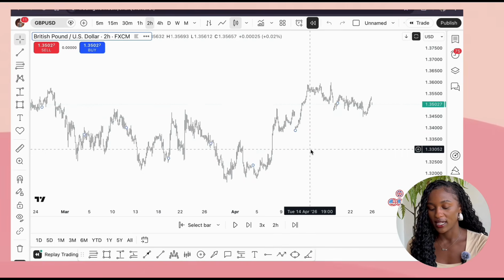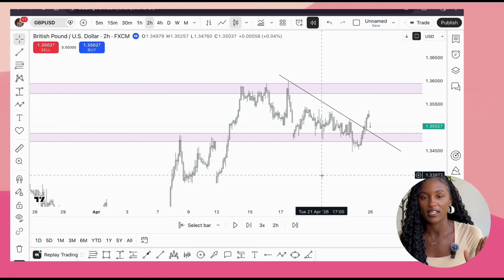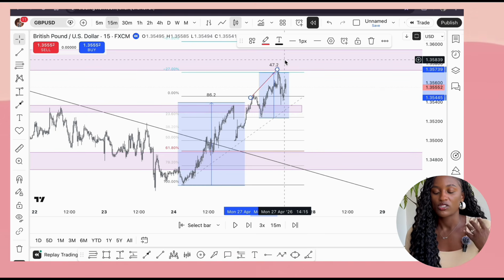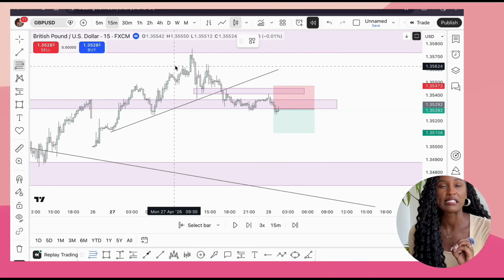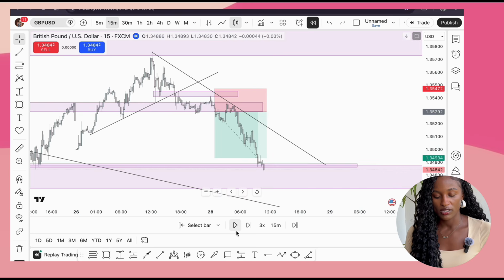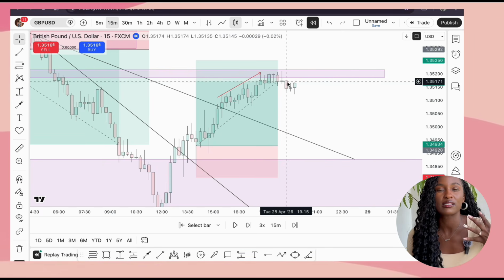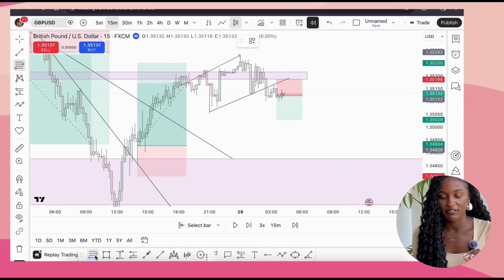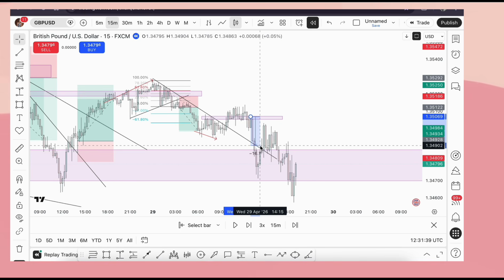How I Read the Charts as a Price Action Trader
Want to learn how to read the charts like a price action trader? In this video, I break down a real chart step by step, explaining exactly what I'm looking for before entering a trade.

In this breakdown, you'll learn:

* Market structure
* Fibonacci retracement and how I use it to find high-probability entries
* Key price action confirmation
* Trade entry, stop loss, and take profit placement
* Risk management

Whether you're a beginner or an experienced trader, this video will help you understand how to combine price action and Fibonacci to identify quality trading opportunities.

Broker I use: Exness